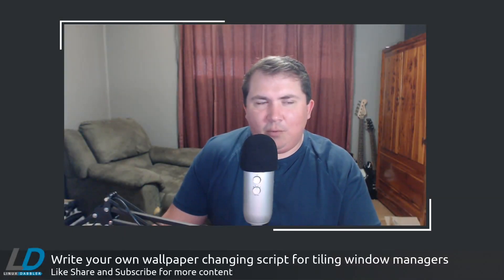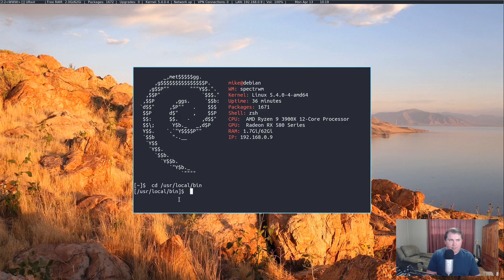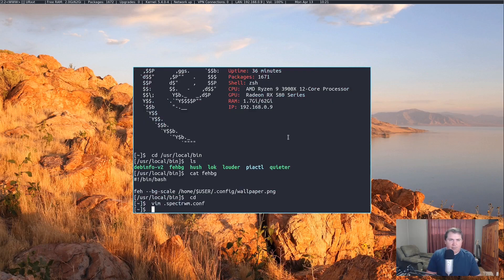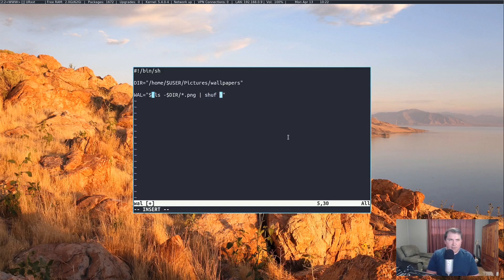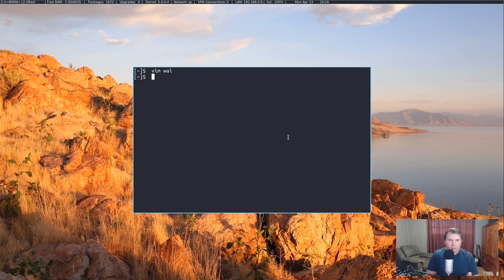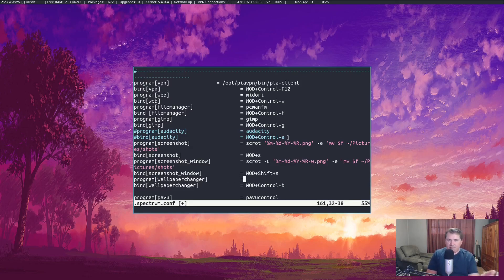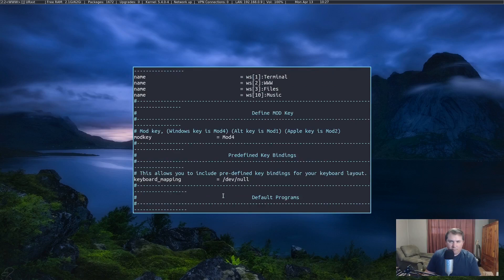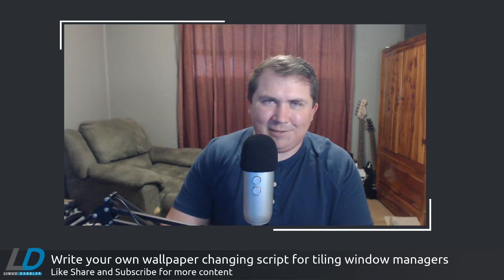Create your own wallpaper changer for tiling window managers using FEH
In this video, I go over the simple process of creating your own wallpaper changer script for tiling window managers using feh.